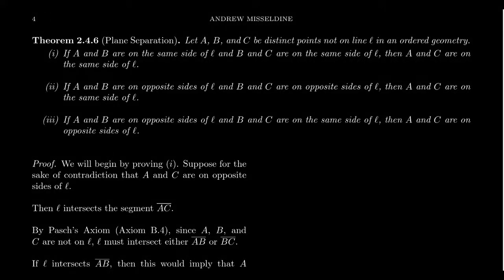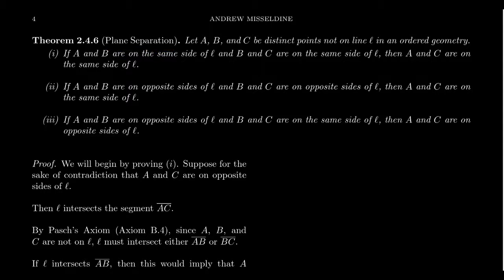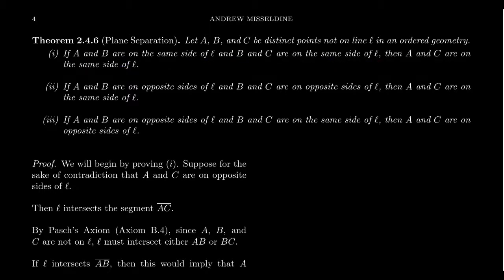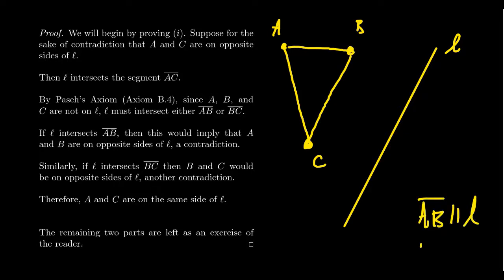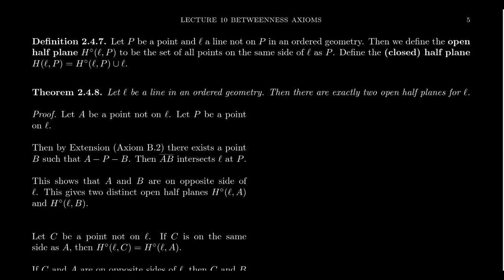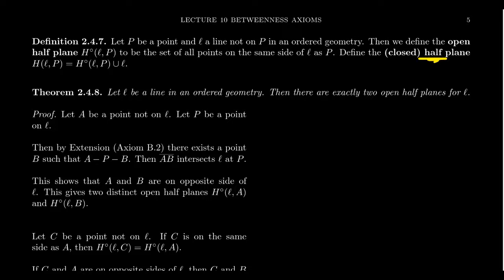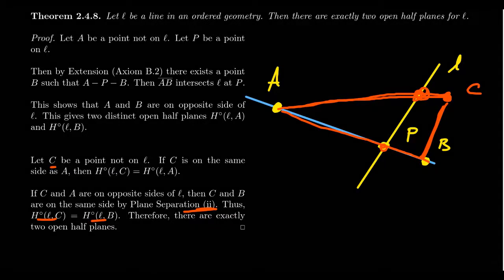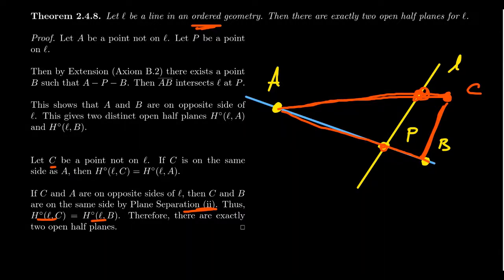Plane Separation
In this video, we prove the Plane Separation Theorem (which is equivalent to Pasch's Axiom) and prove that a line separates the plane into two half-planes.